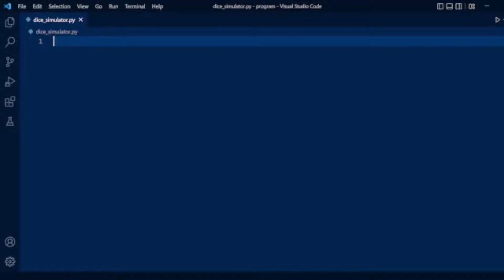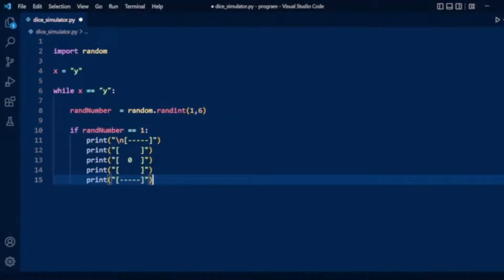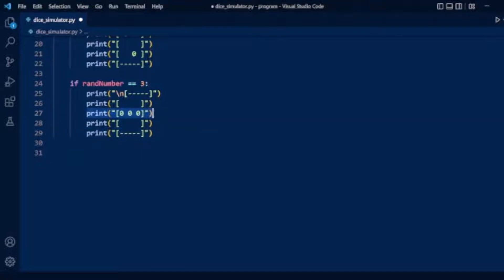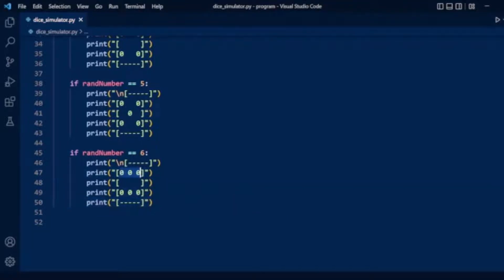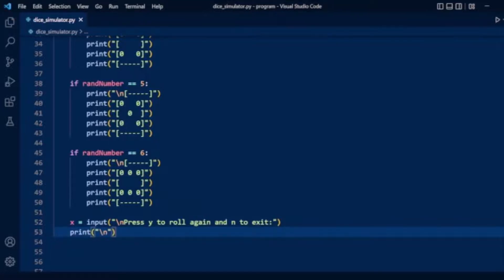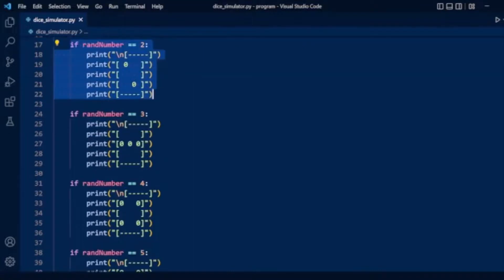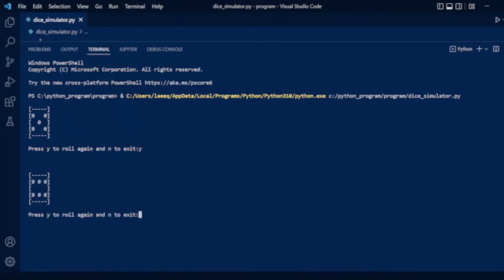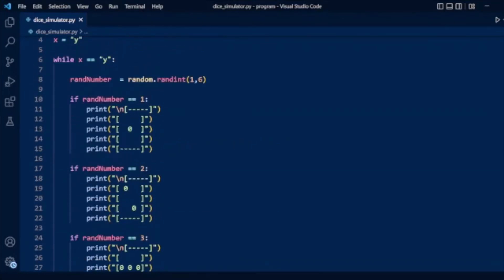Dice Rolling Simulator Project in Python | Python Tutorial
Create simulator for fun! In this video i will show you how to create dice roll simulator using python.